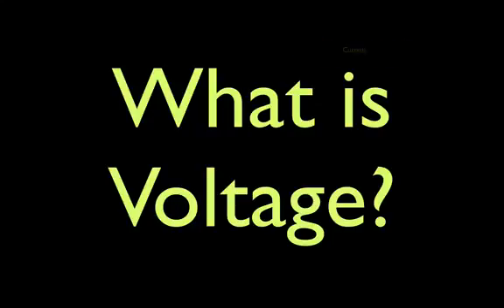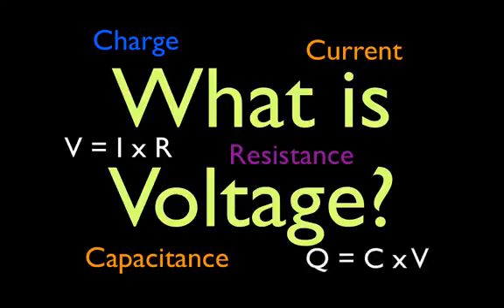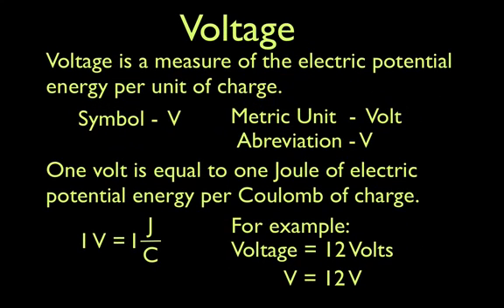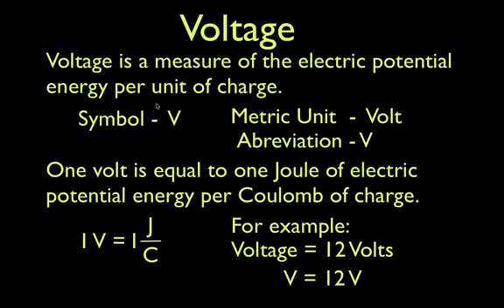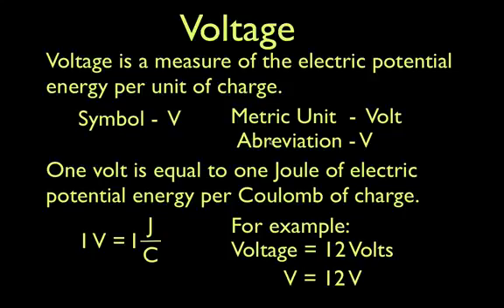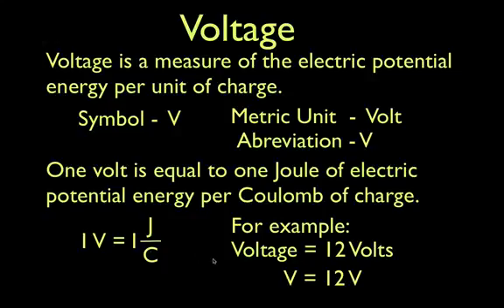What is voltage